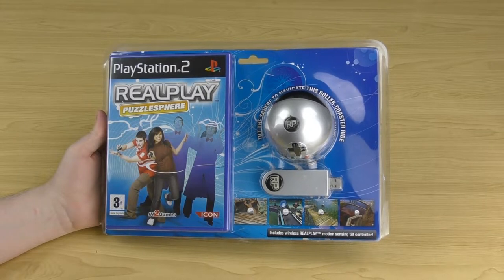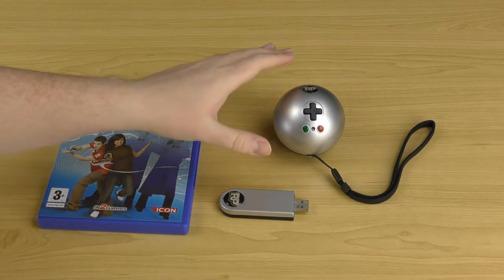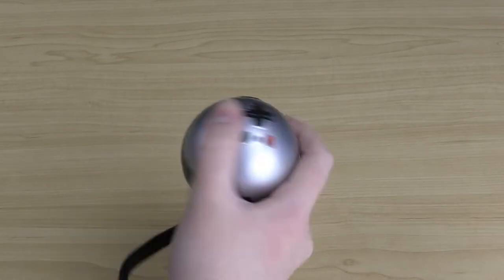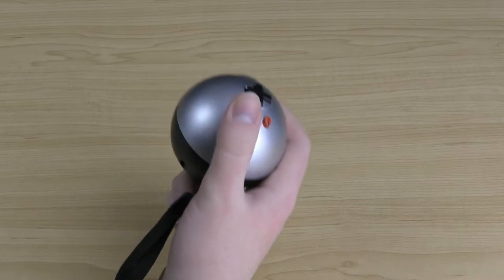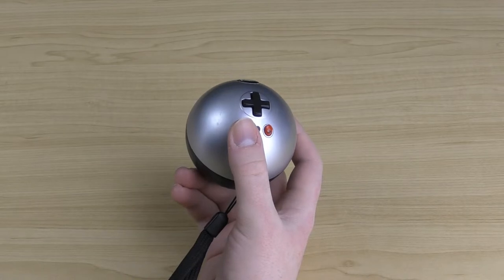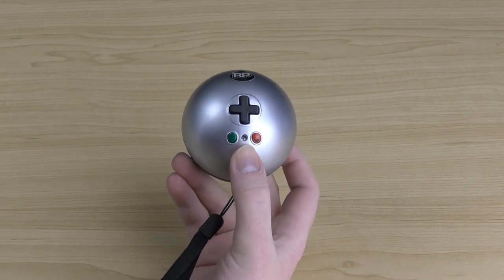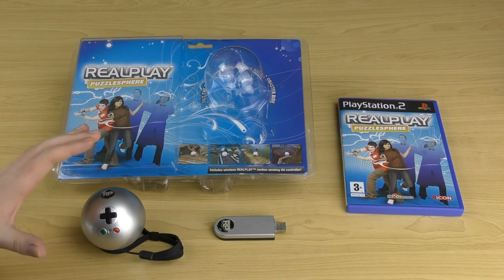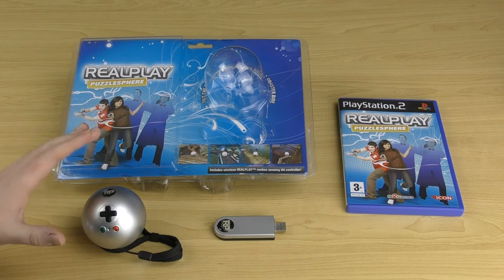Real Play PuzzleSphere Controller (PS2) Review & Gameplay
This is the Real Play PuzzleSphere Controller for PlayStation 2, a motion sensing sphere controller.

If you want to see extended gameplay of this Puzzlesphere Controller in action, then check out my Let's Play video here:

There are two tiers with Member Only monthly perks. I appreciate the extra support, so thanks in advance if you decide to join!

- You can also support me via a Super Thanks by clicking the “Thanks” button below the video, choose your $ amount and then you can leave a colorful personalized comment that will stand out in the comments section.

I have hundreds of videos uploaded already!  And many more to come!

Sharkie’s Gaming Controllers is dedicated to the showcasing of Gaming Controllers & Accessories for a wide variety of gaming systems. From Vintage to modern controllers, you'll see them all here. I have over 1500 Gaming Controllers & Accessories in my collections so many more videos to come!

This video contains gameplay from the PlayStation 2 game Real Play Puzzlesphere. This is covered under Fair Use of media for a product review.

Intro/Outro Music is “Hibernation” produced by Traffic